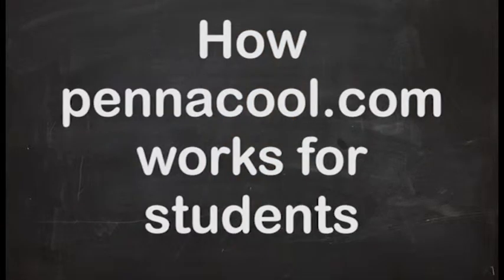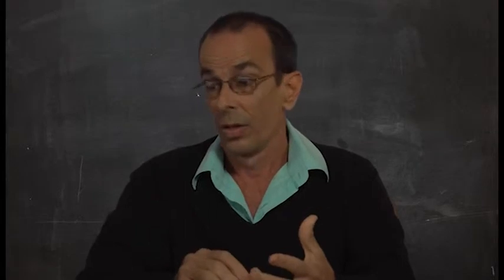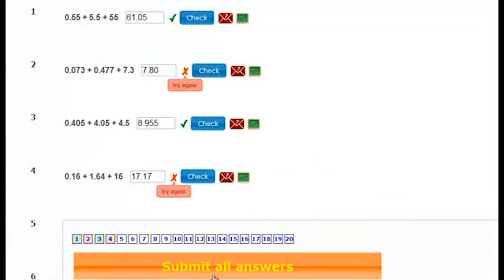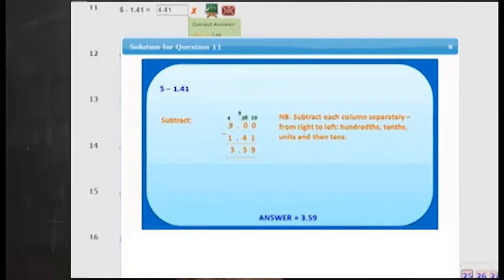pennacool.com - Welcome to pennacool.com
Co-founder John Devaux discuses the various uses, features and commonly asked questions of pennacool.com in this one to one discussion video.